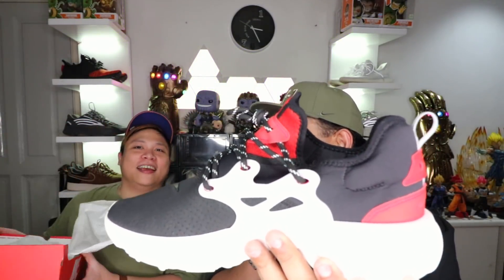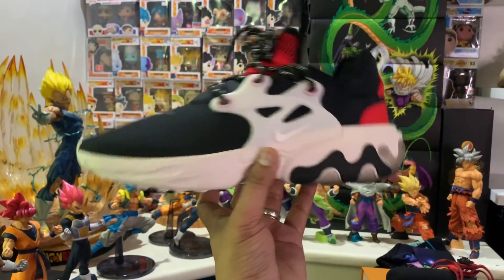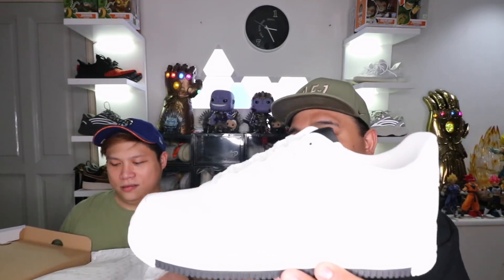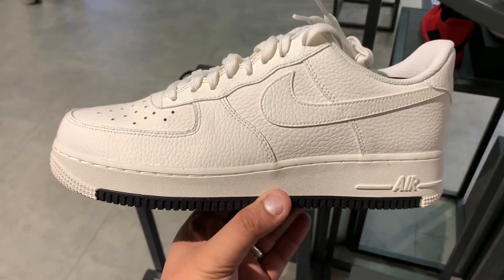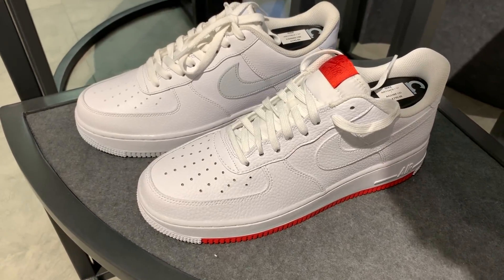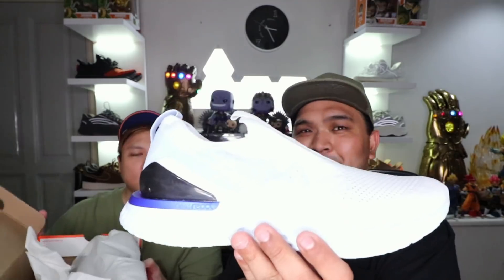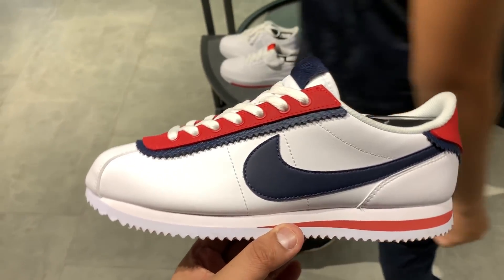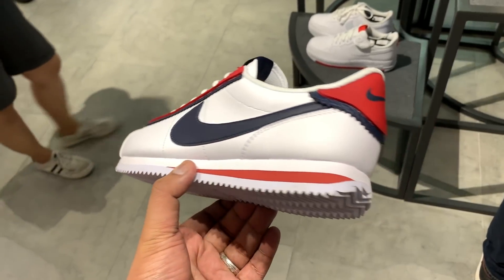UNBOXING 5 NEW NIKE SNEAKERS FOR THE SUMMER (2019)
In today's vlog we are UNBOXING 5 NEW NIKE SNEAKERS FOR THE SUMMER OF 2019. These are all new or recent drops and some of them aren't even officially available locally. All 5 sneakers are from NIKE. Thinking of doing an adidas version soon.

The 5 sneakers:

NIKE PRESTO REACT
NIKE PHANTOM EPIC REACT
NIKE AIR FORCE 1 "SAIL"
CORTEZ BASIC SE UNIVERSITY RED
LEBRONG 16 SAFARI (ATMOS)

3. FOLLOW REAL ME PHILIPPINES ON INSTAGRAM

5. WATCH THIS VIDEO AND NEAR THE END IT WILL TELL YOU ONE MORE THING YOU NEED TO DO